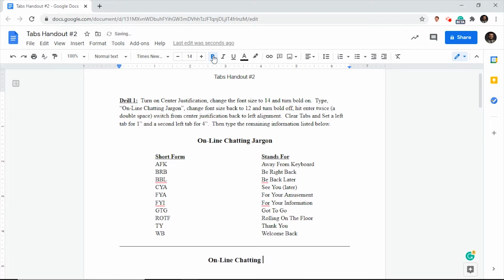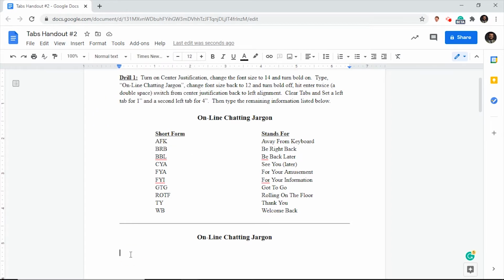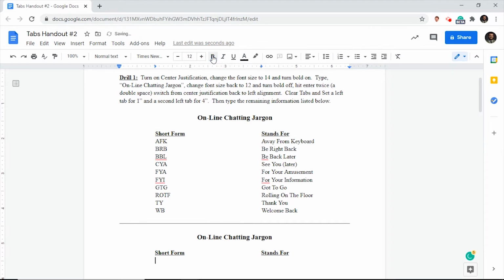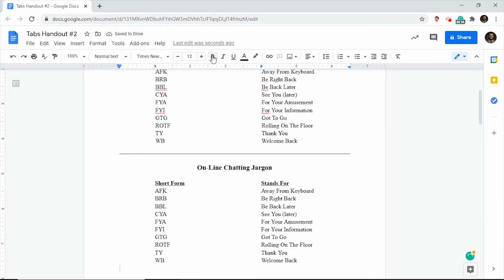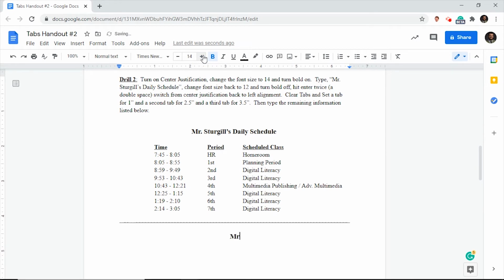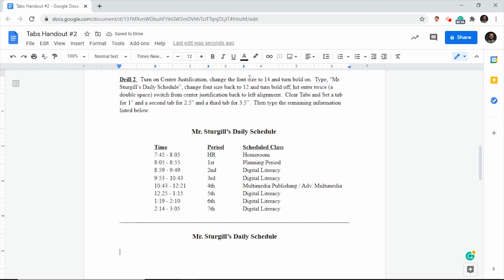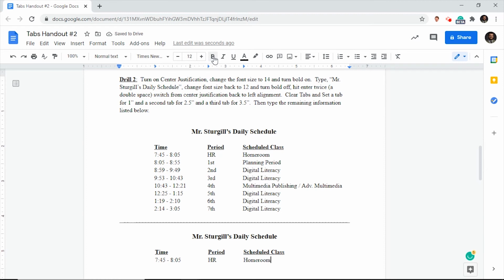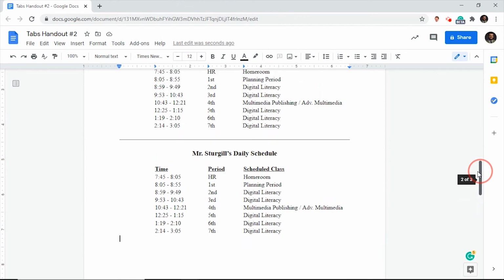Tabs Unit - Walkthrough for Tabs Handout #2